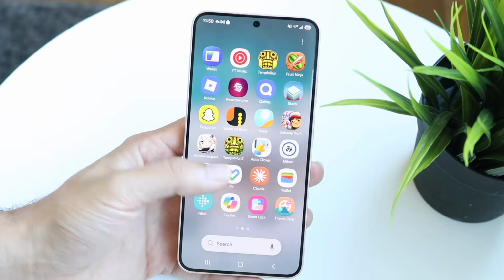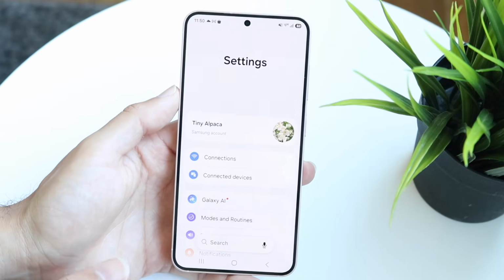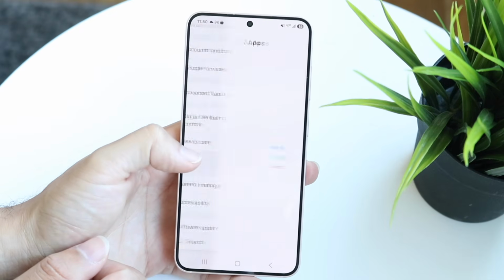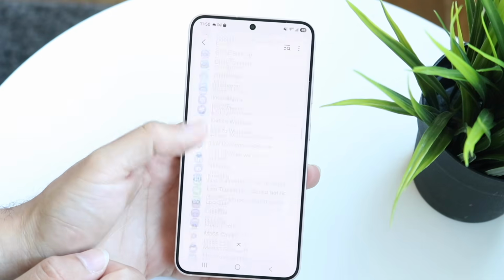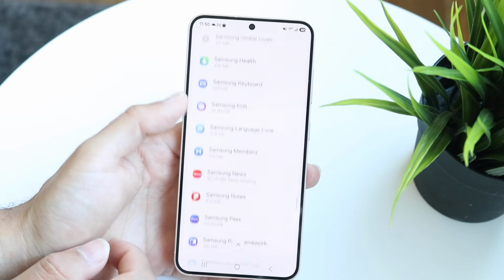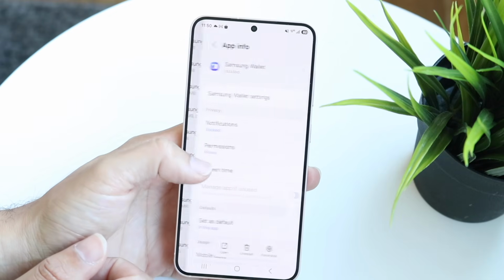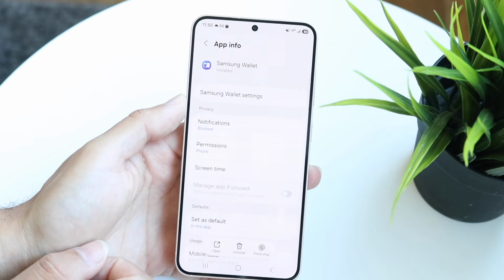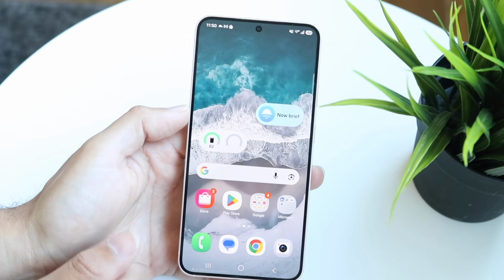How To FIX Unable To Add Card To Samsung Wallet!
Here is exactly How To FIX Unable To Add Card To Samsung Wallet!